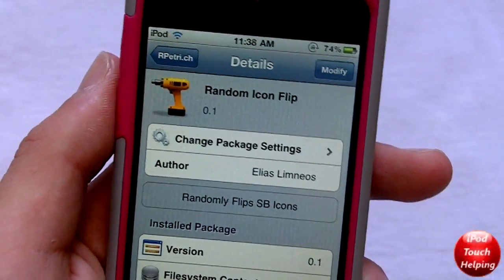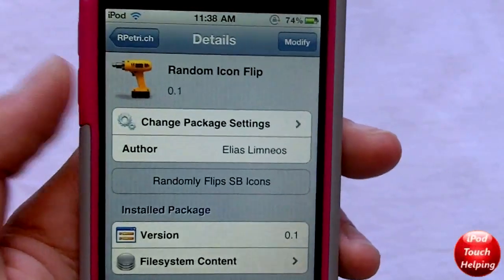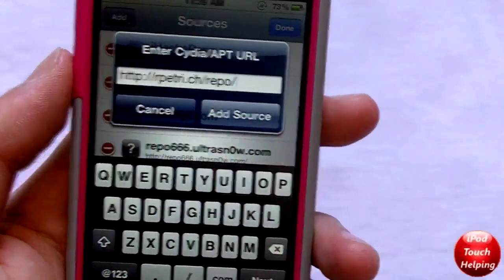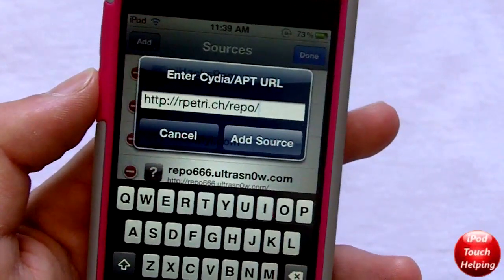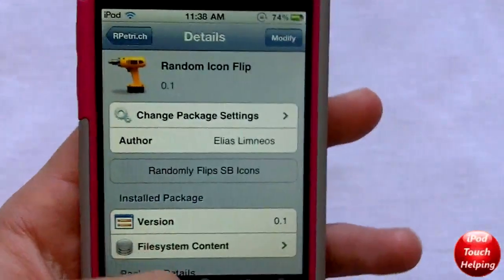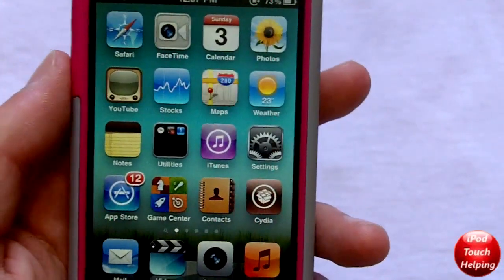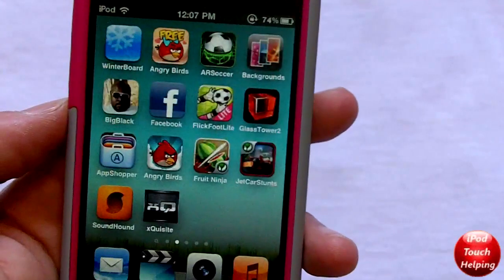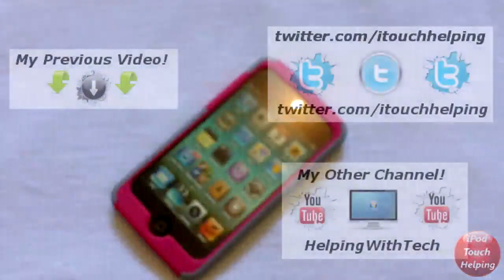Cool Tweak: Icons Flipping Randomly on iPhone, iPod Touch & iPad Springboard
I rescently saw this free tweak in cydia and thought it was pretty cool! I know it is absolutely useless but it adds a nice look to your idevice springboard! To download this mod you must add the following source and then search "Random Icon Flip"

Add this source:
rpetri.ch/repo/